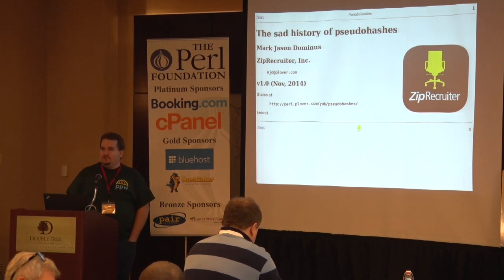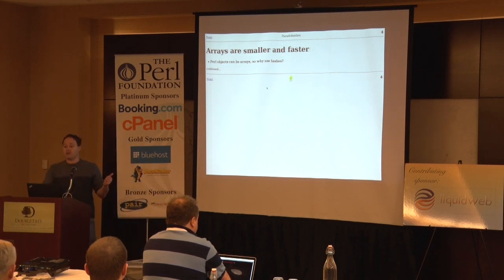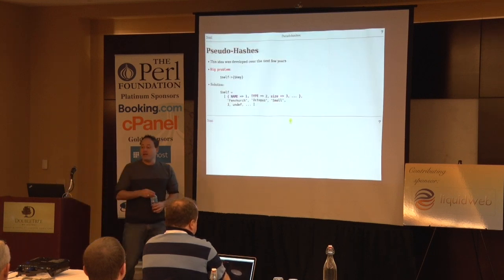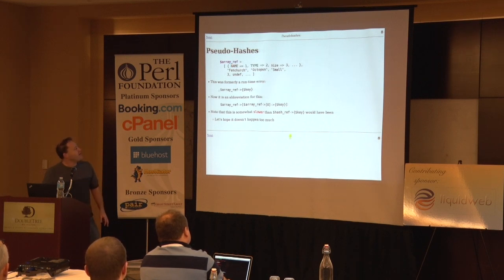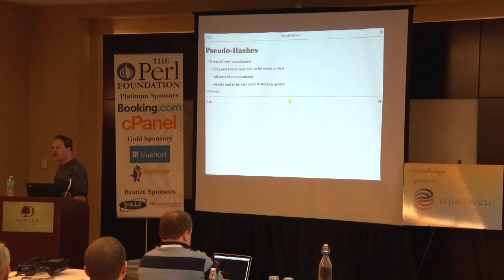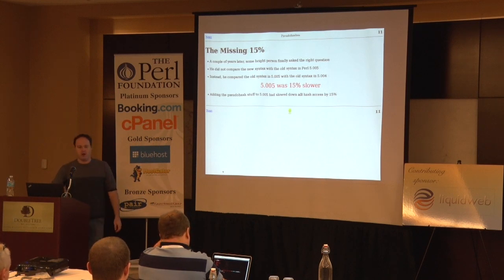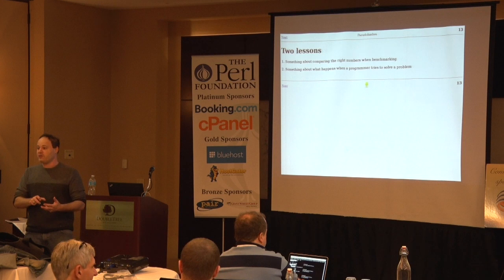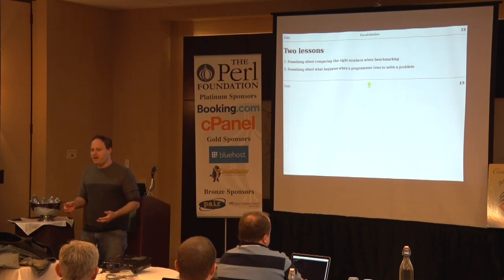‎pseudohashes - Mark Jason Dominus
A new, never-before-seen talk on Perl's catastrophic experiment with “pseudohashes”, which wasted everyone's time for nine years between 1998 and 2007.